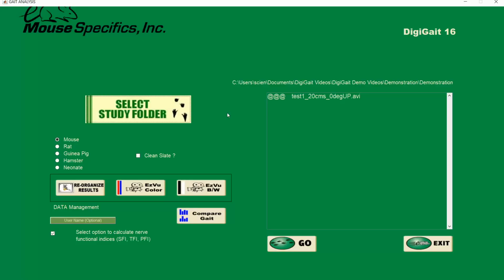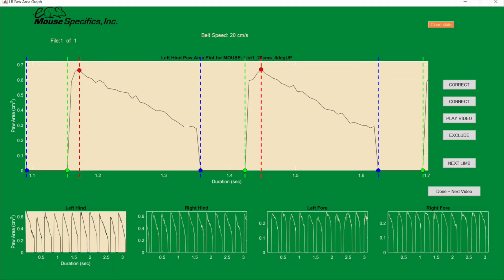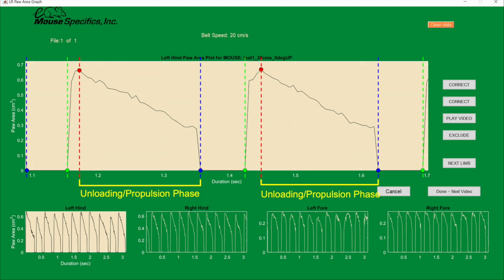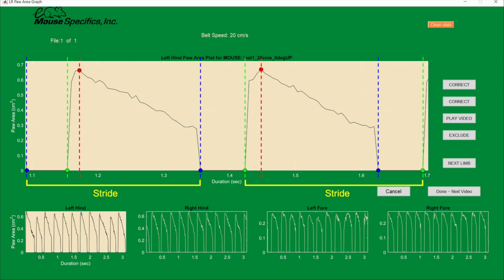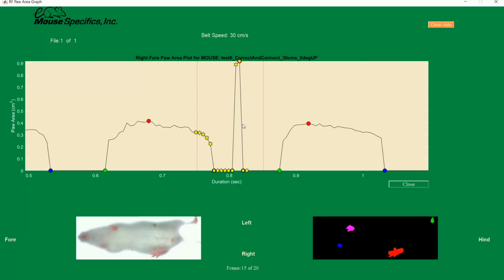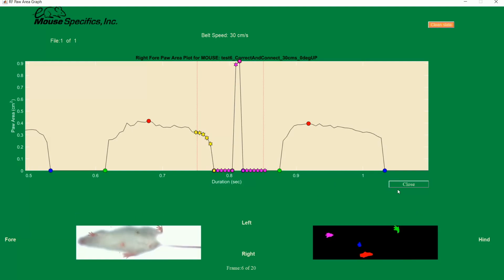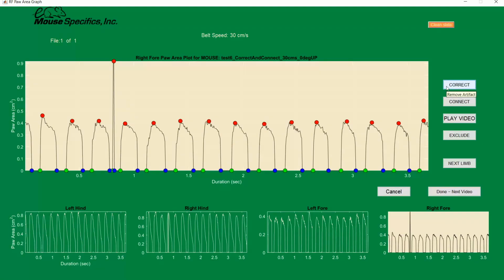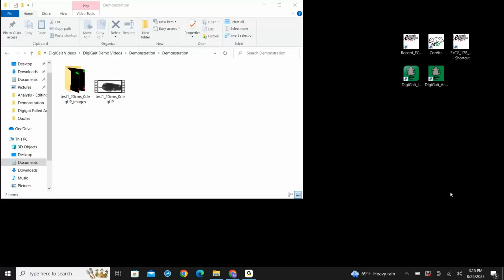DigiGait Analysis: Postprocessing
The postprocessing is the third stage of the DigiGait analysis process and allows you to take a look at your gait signals and make any edits that are needed.